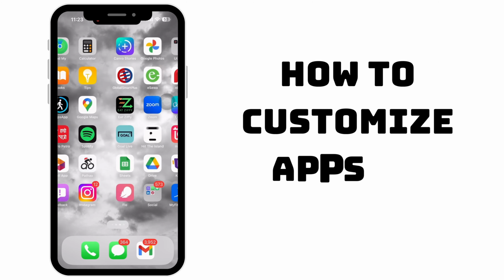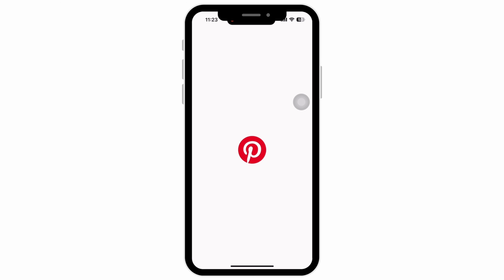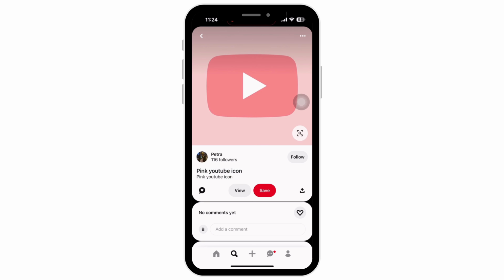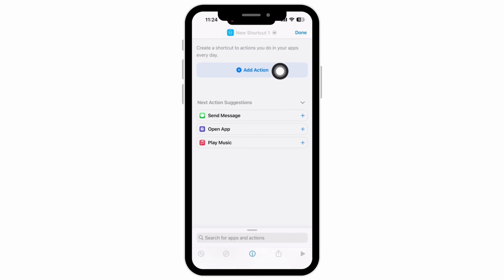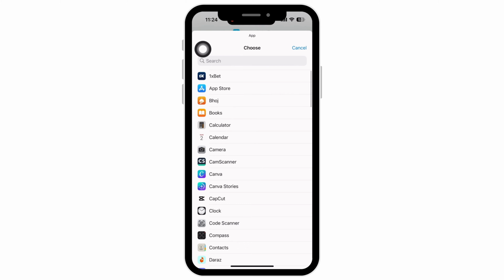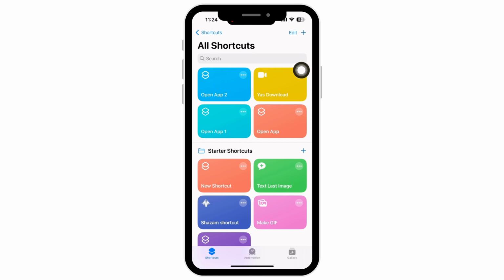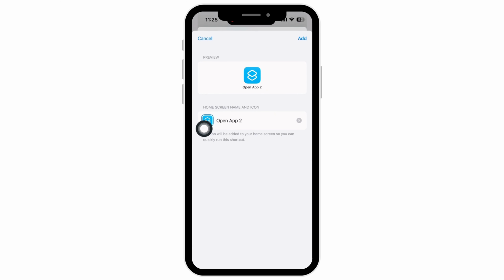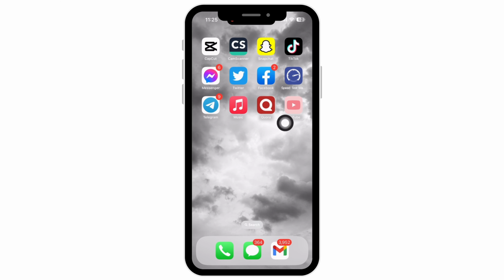How to Customize Apps on iPhone | Arrange Apps on iPhone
Unlock the full potential of customization on your iPhone with our step-by-step guide! In this video, we'll walk you through various methods and tips to personalize your app icons, layouts, and wallpapers, transforming your iPhone's home screen into a unique and stylish interface.

⏰ 00:00 Introduction to iPhone Customization:
 We'll start by introducing the exciting world of iPhone customization and why it's becoming increasingly popular among users. Discover the benefits of personalizing your app icons and layouts to match your preferences and style.

⏰ 00:10 How to Change App Icons:
 Learn how to change the appearance of your app icons using built-in iOS features or third-party apps. We'll provide you with easy-to-follow instructions to give your apps a fresh, customized look.

⏰ 00:20 Organizing Apps and Creating Folders:
 Get tips on organizing your apps efficiently and creating folders to keep your home screen clutter-free and user-friendly.

⏰ 00:35 Customizing App Layouts:
 Discover methods to arrange your apps in creative layouts, allowing you to group apps by category or frequency of use for enhanced accessibility.

⏰ 00:50 Setting Custom Wallpapers:
 Learn how to set personalized wallpapers to complement your app icons and create a cohesive and visually appealing home screen.

⏰ 00:59 Widget Customization:
 Explore the world of widget customization to add useful and aesthetically pleasing widgets to your home screen.

With our comprehensive guide to iPhone customization, you'll be able to transform your iPhone's interface into a personalized reflection of your style and preferences.

Take control of your iPhone's appearance and make it uniquely yours!